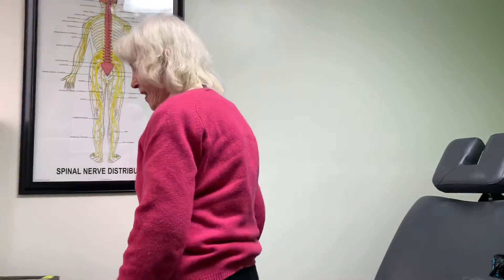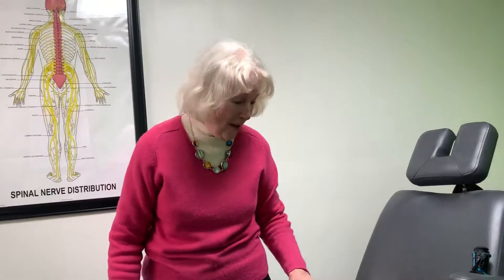Stem cells bone on bone hip walking 30% less pain after 2nd booster 1 year follow up San Diego